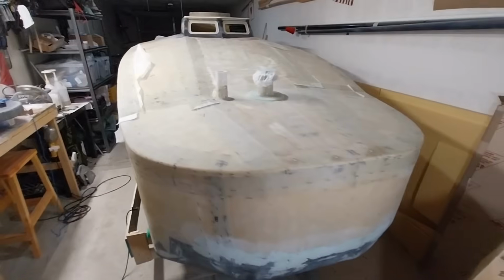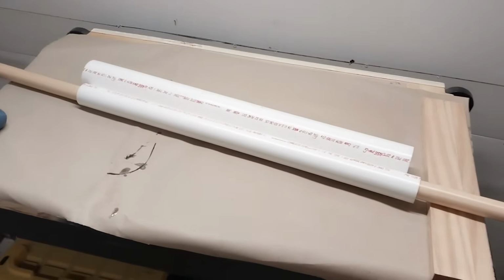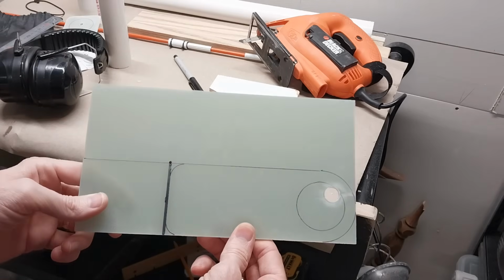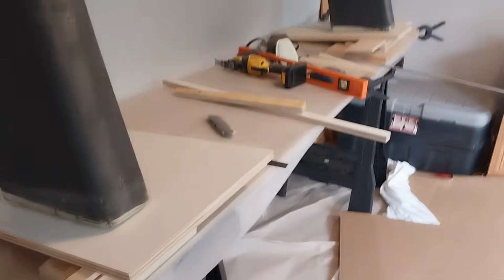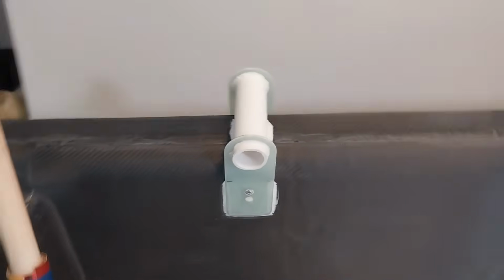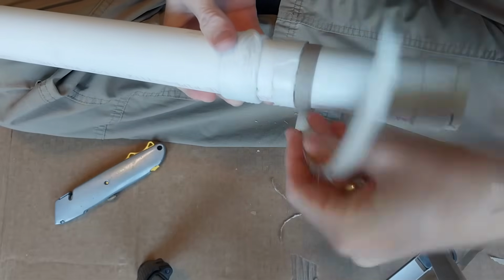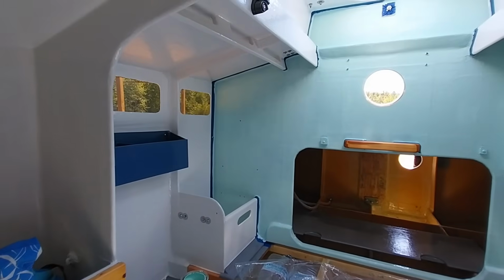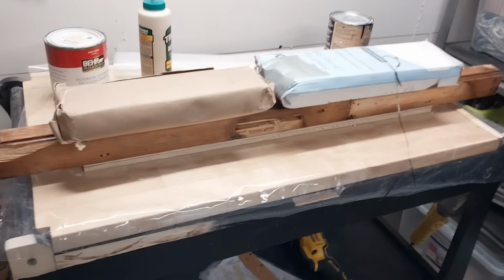OCSS-093 Building My Windvane Self Steering: First Steps Completed!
Members watch 1 day early!

0:00 - Intro
2:30 - Shaft housings
5:50 - Trailer modifications
6:47 - Attaching shaft housings
10:42 - Carbon fiber on the housings
11:40 - Epoxy bearings
13:43 - Cabin painting
15:04 - Wind vane deck bearing
15:30 - Painting the buoyancy arch
15:48 - Making the air paddle
19:40 - Outro

THE BOAT: Scow Bow Mini-Cruiser. 14’ long (4.25M,) with a 6’ beam (1.8M,) and a draft of 2’6” (0.77M.) She features a self-righting design, steel twin keels, and a Ljungström rig. Built using the foam sandwich construction method. Every design decision is made to keep her simple, strong, and watertight.

In this episode I begin working on the wind vane self steering mechanism and the anchor light tower. These 2 items need shaft housings to hold them onto the buoyancy arch. I also paint the buoyancy arch and the cabin of the boat. I show modifications made to the trailer to carry the boat now that the keels are attached.

🛒 Amazon Wishlist
₿ Bitcoin: bc1qryllpsf8putynvvsk246ur03yn5wsdrelpmwtg

Closing music Playback by Power Glove